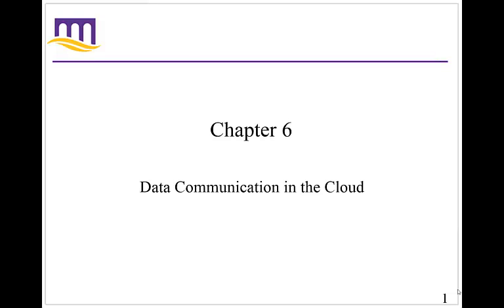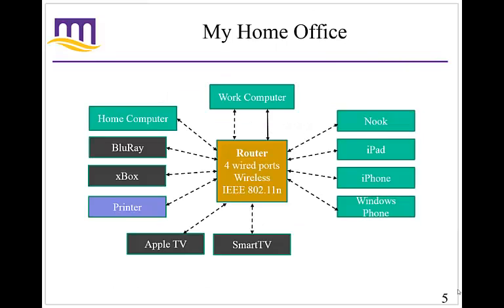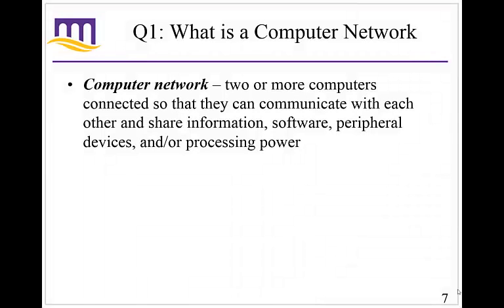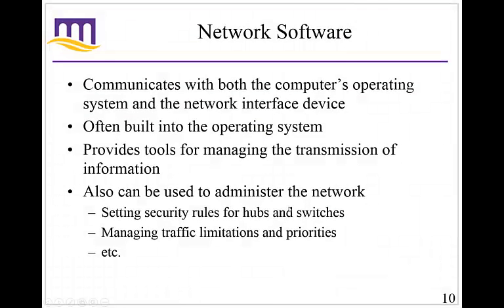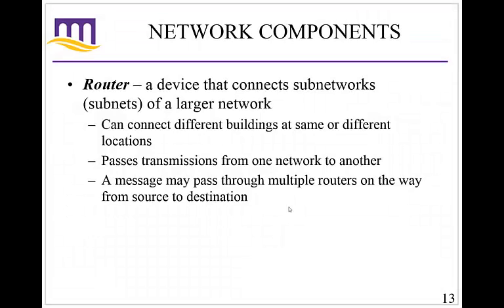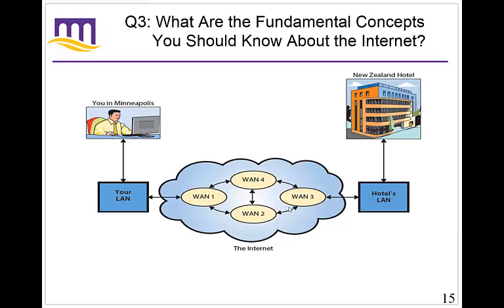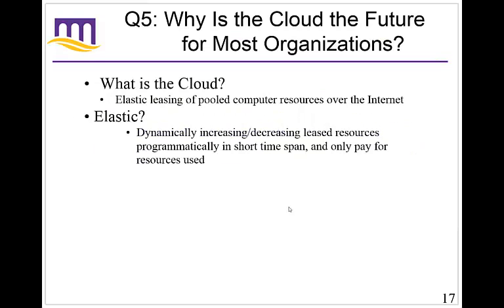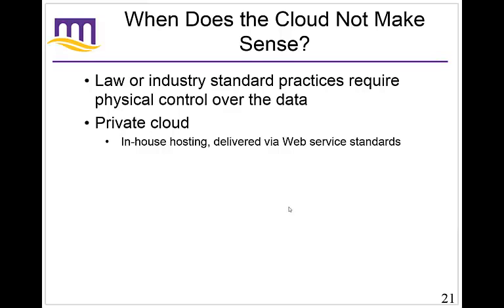Ch 6 Data Communications